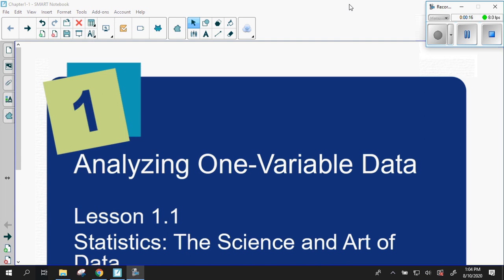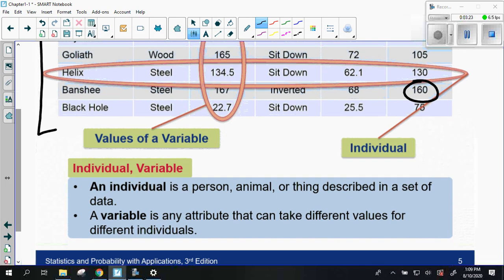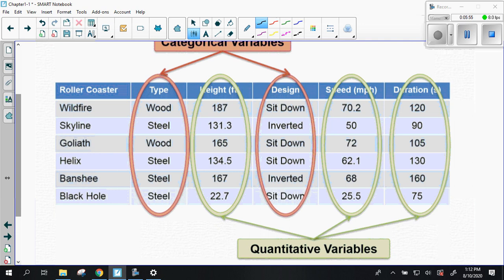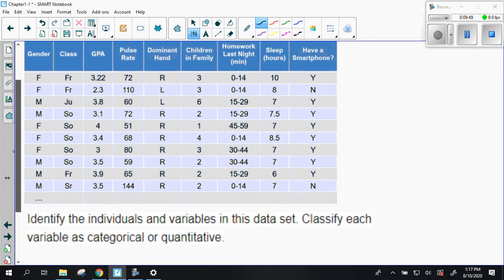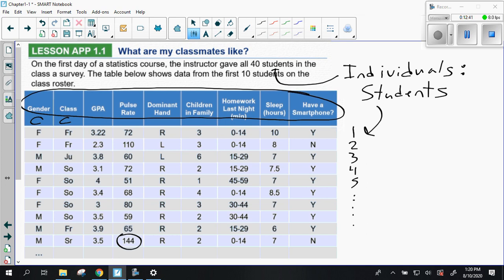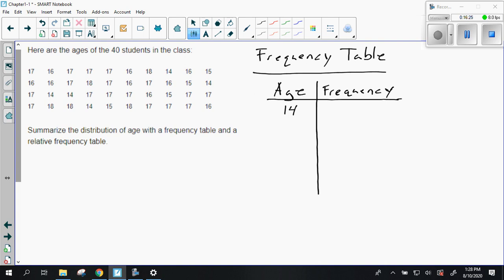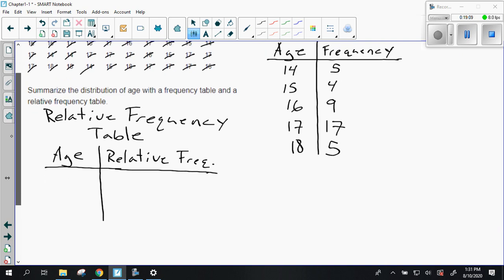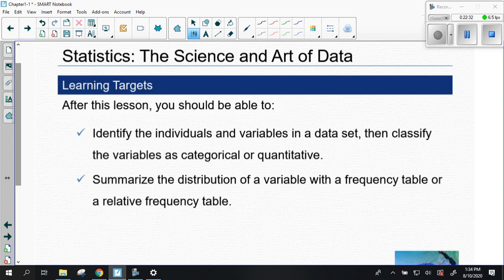Lesson 1.1 The Science and Art of Data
Statistics and Probability Third Edition